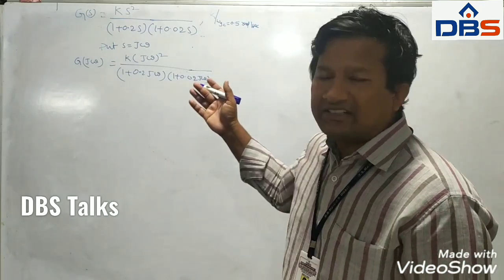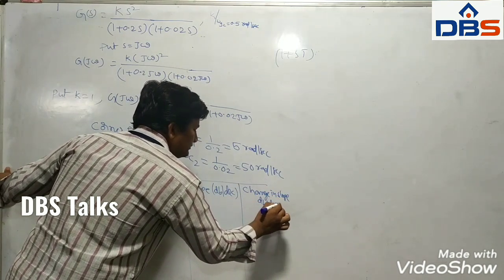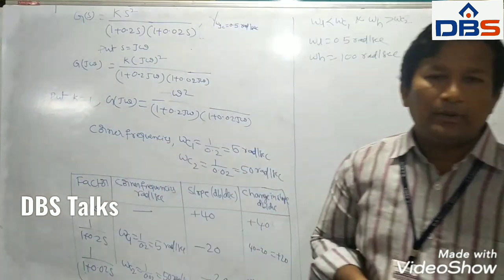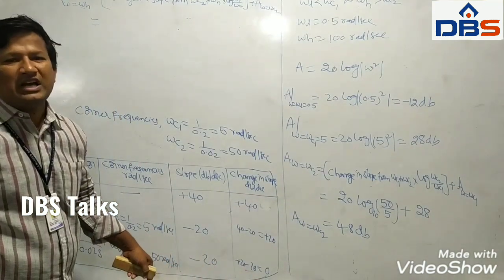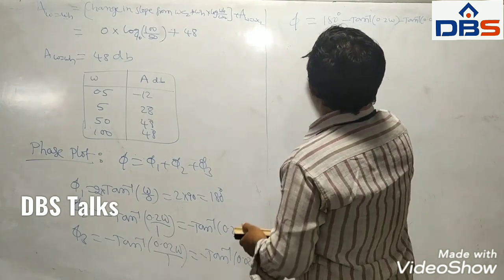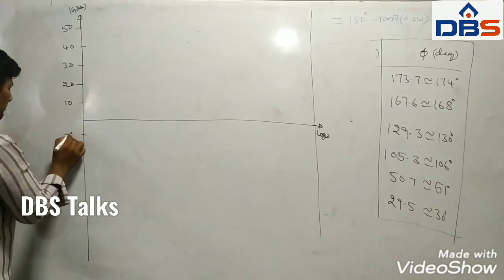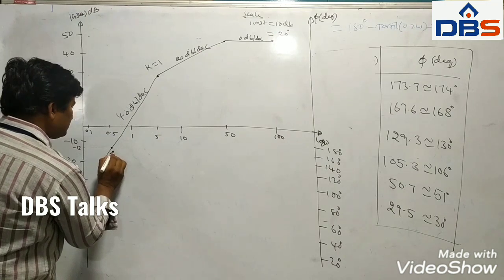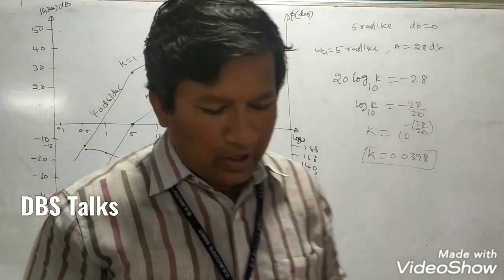Control system Engineering, Frequency Response Analysis , Bode plot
This Video Discuaa About bode plot gives the stability of closed loop transfer function and also K value.

Subject : Control system Engineering

Branch:IIB.Tech ECE II semester

Unit NO: 4
Unit Name: Frequency Response Analysis

Topic: Bode plot

Thanks to Mr.Hari Babu Garu
DBSIT - KAVALI